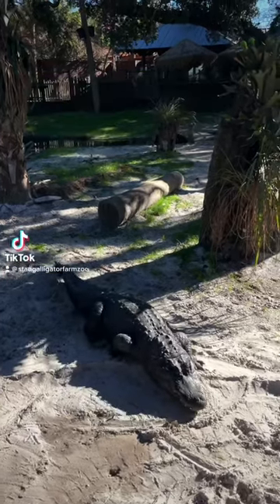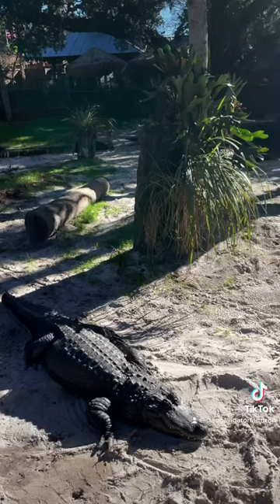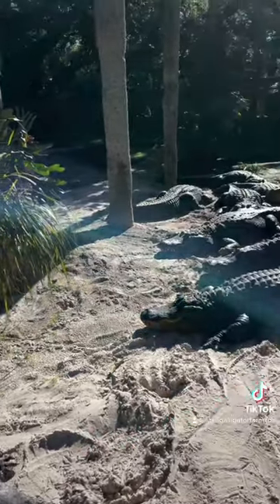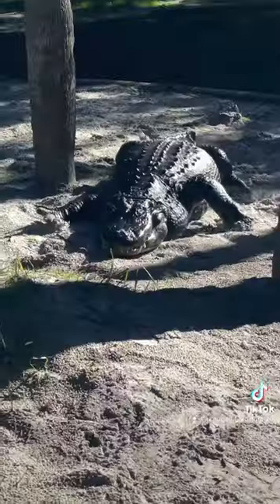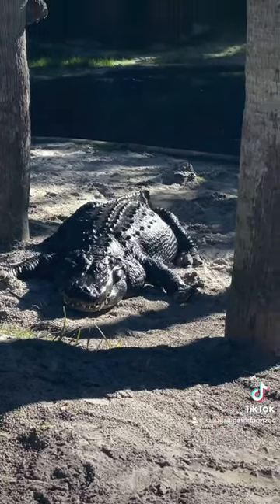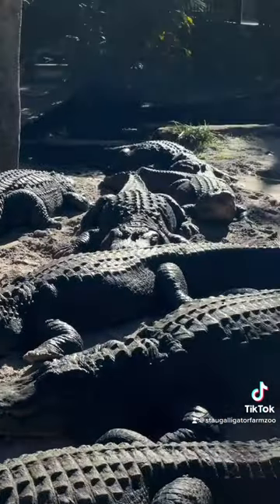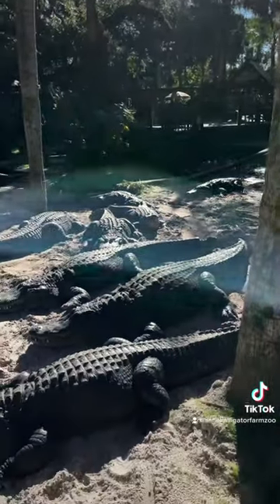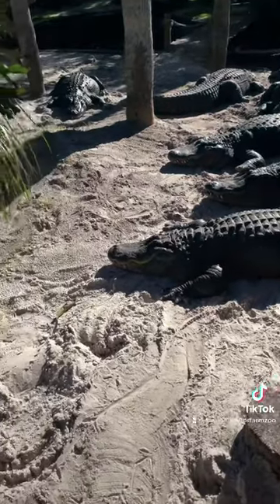Alligators in Winter 🐊